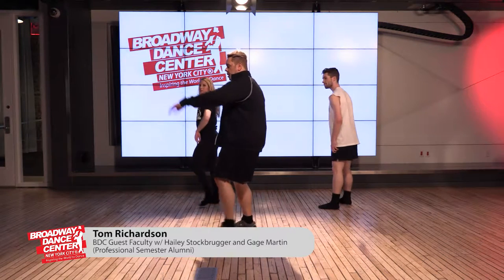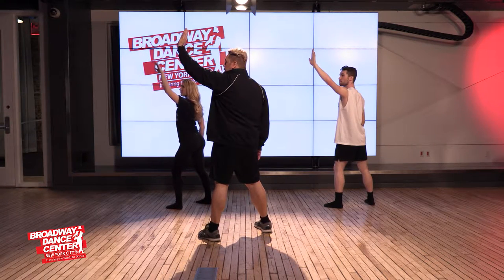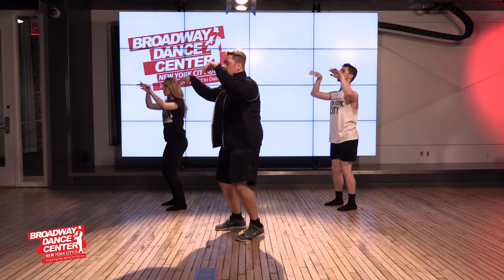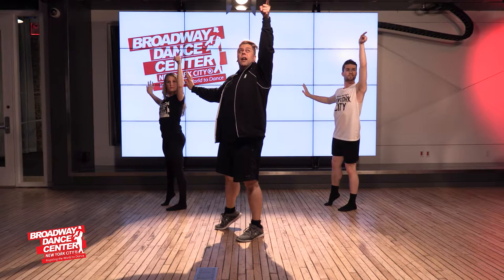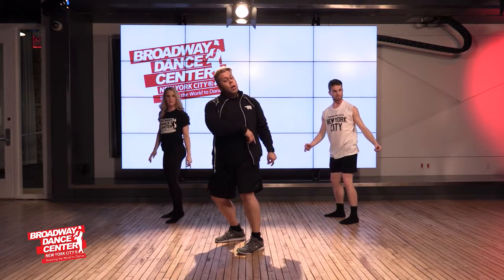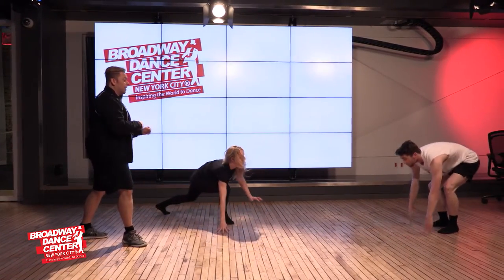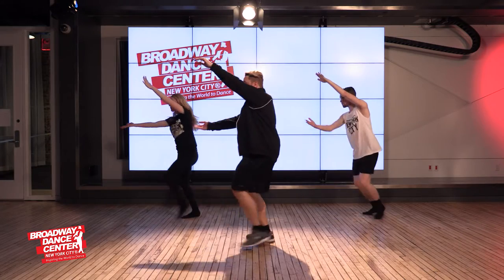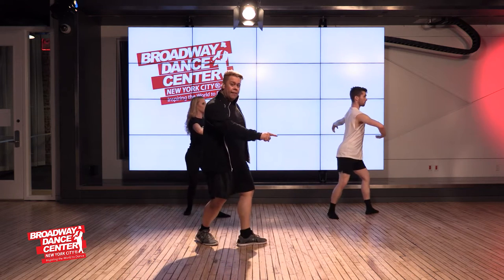BDCMoves w/ Tom Richardson [2 of 4] Johnny Stimson - So Good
BDCMoves | Top Tips from our Celebrated Faculty

CONTEMPORARY PHRASE [2 of 4]
0:07 Breakdown section 2 slow:
1:08 Breakdown section 2 w/ counts

Film/Direction/Editing by @beckleykyle

Dancers: Hailey Stockbrugger and Gage Martin (BDC Professional Semester Alumni)

THANK YOU to YouTube Space NY!

Broadway Dance Center is a premier New York dance studio that has served professional and recreational students since 1984. BDC offers quality dance education from master faculty and a nurturing environment for dancers of all ages and levels of experience.

Listen on Spotify Follow Johnny: Facebook Twitter Instagram